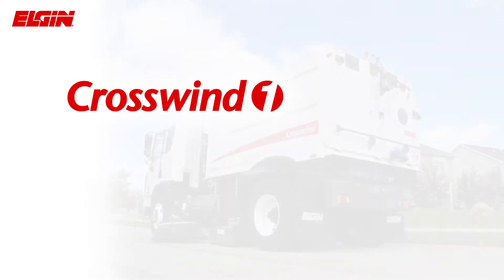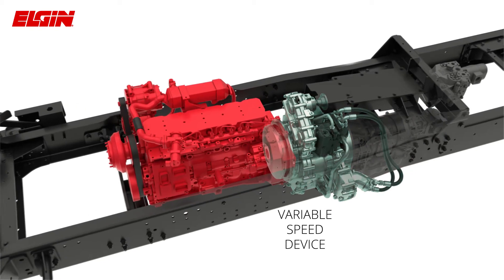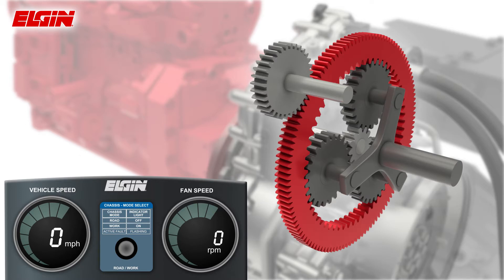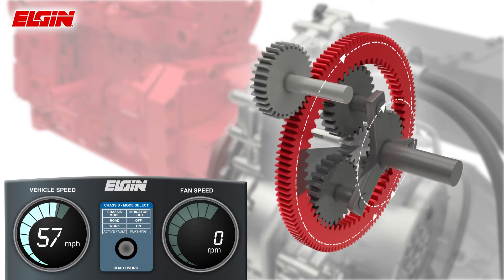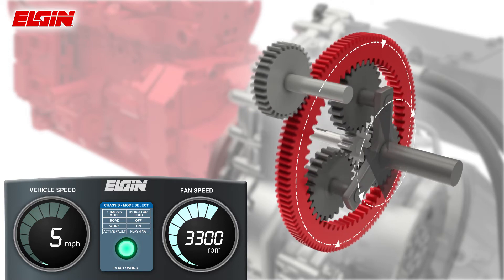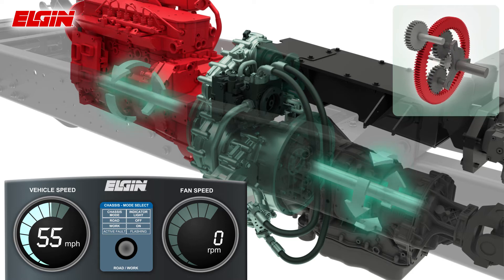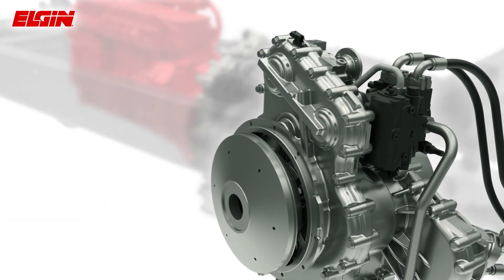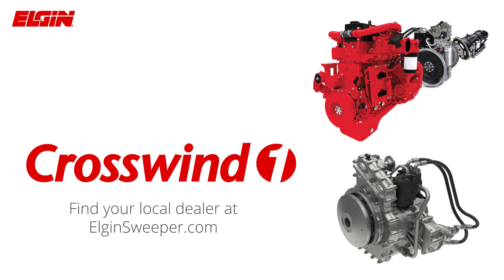Crosswind1 - Planetary Gearbox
Simple system that's easy to use; 1 less engine, 1 button operation, 1 less maintenance item, 1st to market, 1 less engine regeneration, 1 less oil change, 1 less noisy engine, 1 less vibrating engine, and much much more.